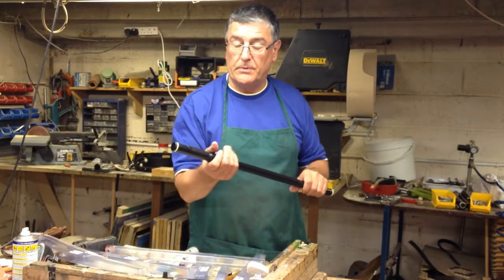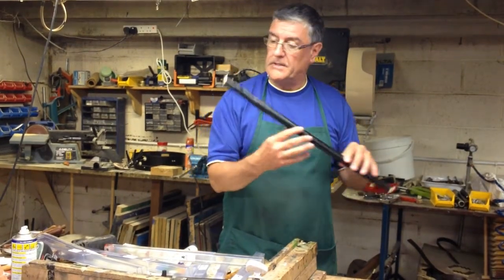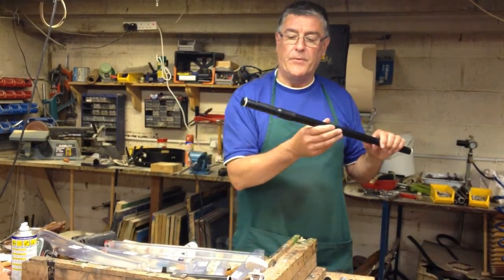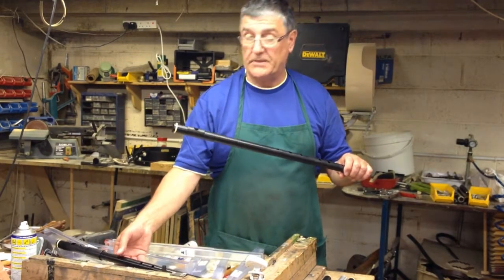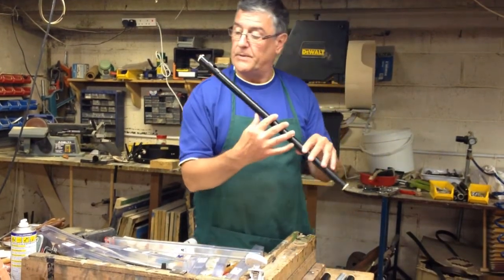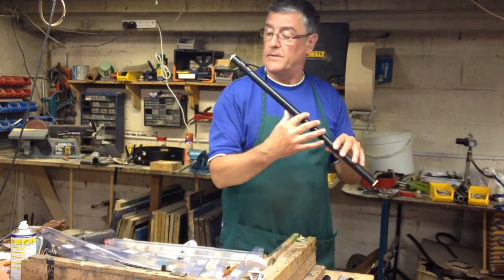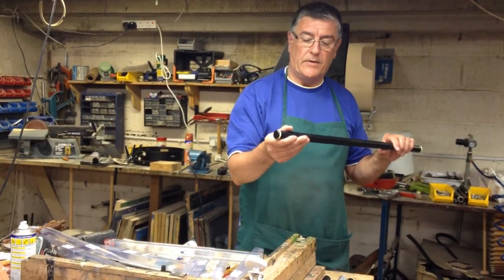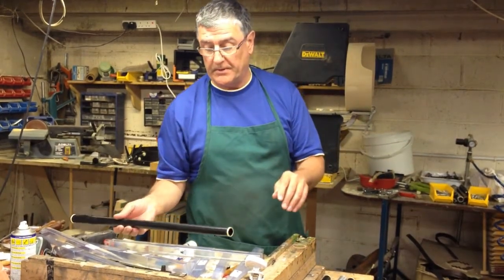Tony Dixon Practice Flutes, Tunable and Non-Tunable - McNeela Instruments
The Tony Dixon Tenor/Low flute with polymer body and tunable head.  This flute is in the Key of D. The flute is also available in keys F, E, Eb. The non-tunable is in the Key of D. The perfect practice flute for beginners.